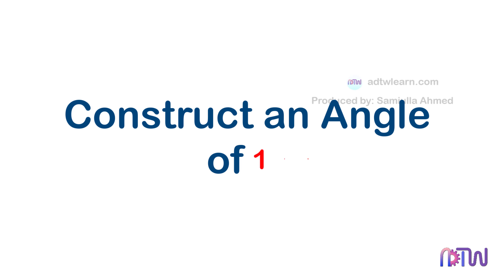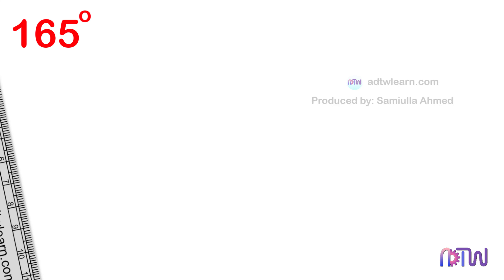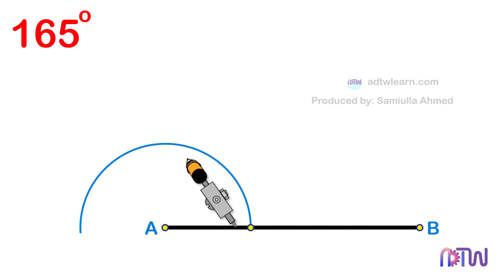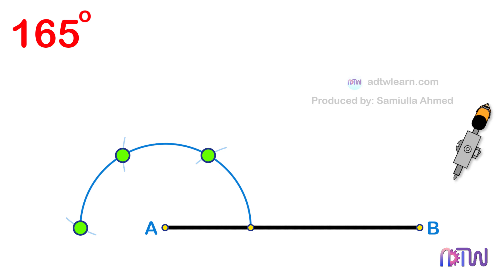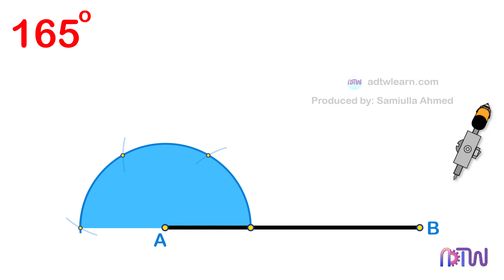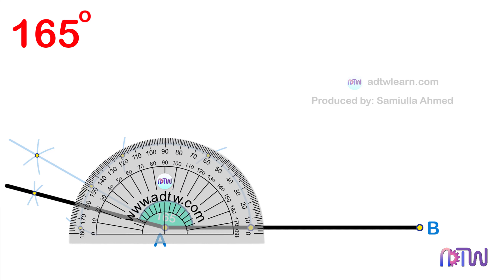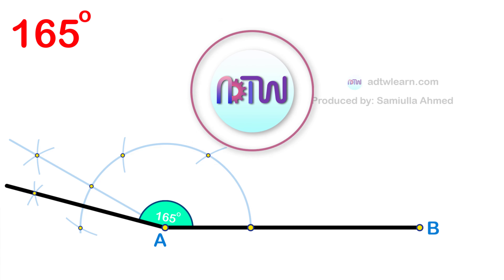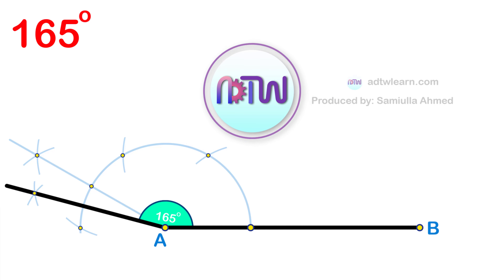How to construct an 165-degree angle using a compass